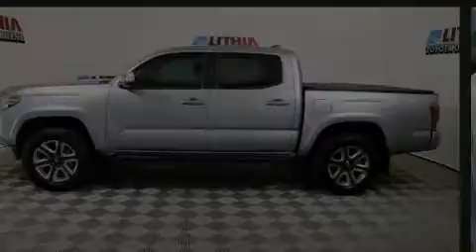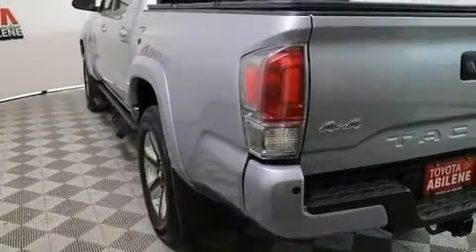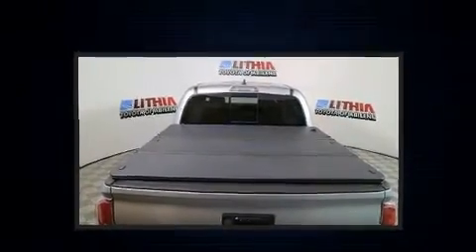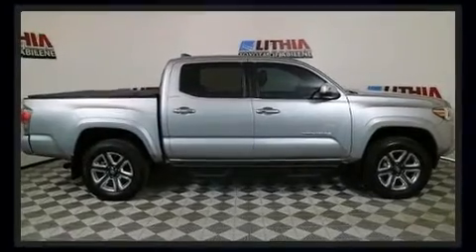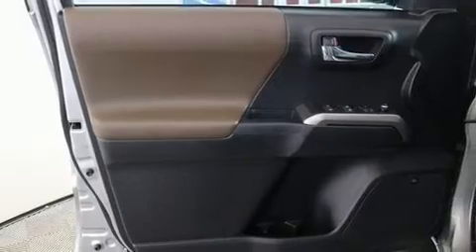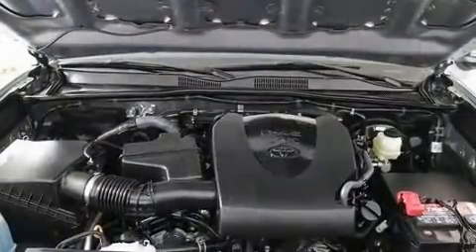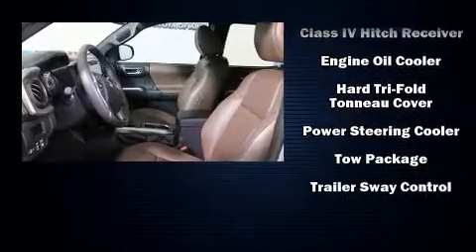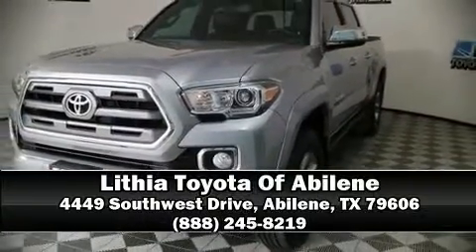2017 Toyota Tacoma Limited V6 in Abilene, TX 79606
Sensibility and practicality define the 2017 Toyota Tacoma. This 4 door, 5 passenger truck just recently passed the 10,000 mile mark! A 3.5 liter V-6 engine pairs with a sophisticated 6 speed automatic transmission, and for added security, dynamic Stability Control supplements the drivetrain. Four wheel drive allows you to go places you've only imagined. Toyota infused the interior with top shelf amenities, such as: 1-touch window functionality, variably intermittent wipers, a blind spot monitoring system, front bucket seats, a tonneau cover, power windows, and cruise control. Features such as automatic climate control and leather upholstery prove that economical transportation does not need to be sparsely equipped. For drivers who enjoy the natural environment, a power moon roof allows an infusion of fresh air. Audio features include a CD player with MP3 capability, steering wheel mounted audio controls, and 7 speakers, providing excellent sound throughout the cabin. Safety equipment has been integrated throughout, including: dual front impact airbags with occupant sensing airbag, front side impact airbags, traction control, brake assist, anti-whiplash front head restraints, ignition disabling, and ABS brakes. A Carfax history report provides you peace of mind by detailing information related to past owners and service records. Our knowledgeable sales staff is available to answer any questions that you might have. They'll work with you to find the right vehicle at a price you can afford. Please don't hesitate to give us a call.